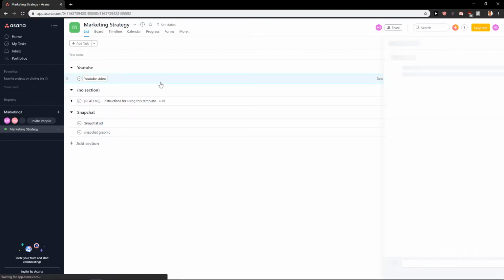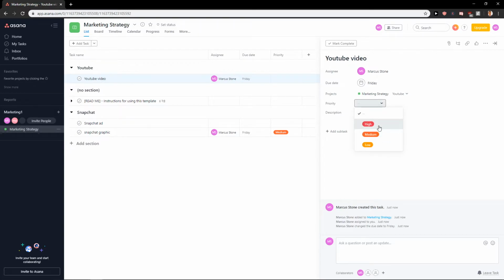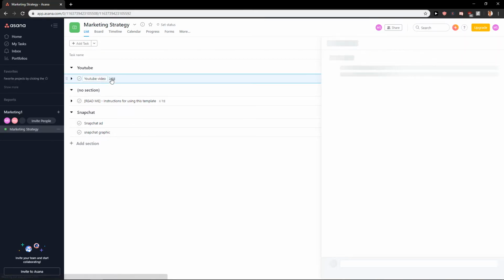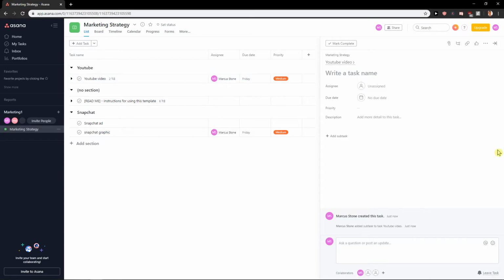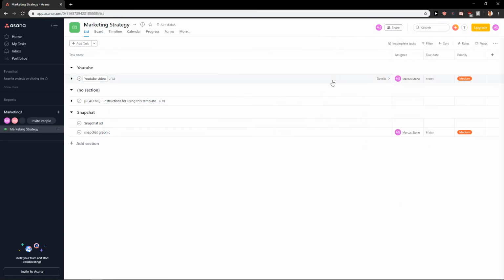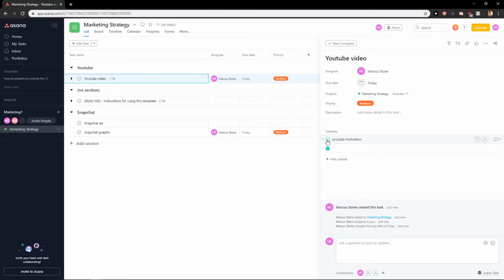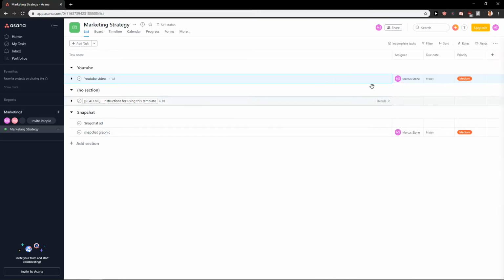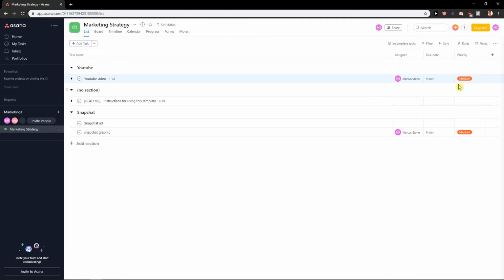How To ADD Tasks In Asana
In this video you will learn How To ADD Tasks In Asana

 , transferwise ‏‏‎ ‎

GET AMAZING FREE Tools For Your Youtube Channel To Get More Views:
Tubebuddy (For GROWTH on Youtube):